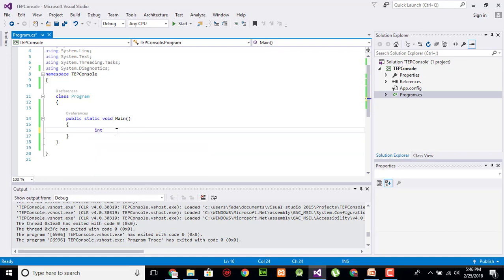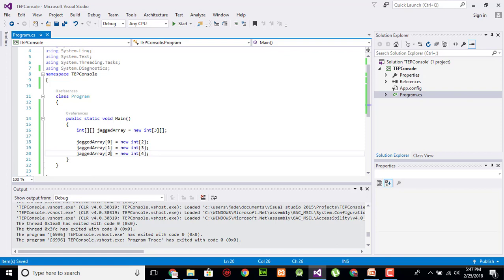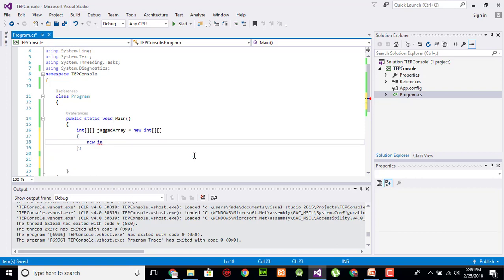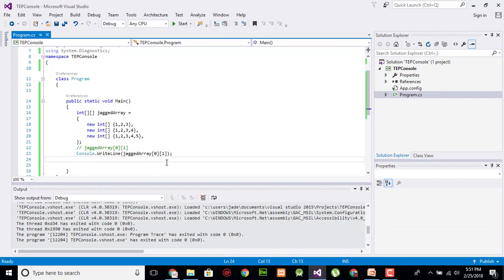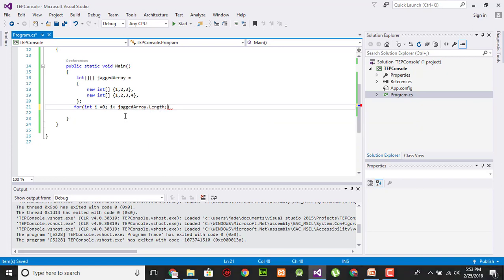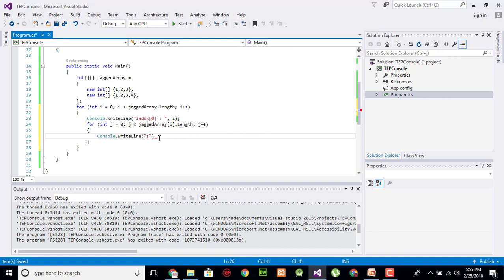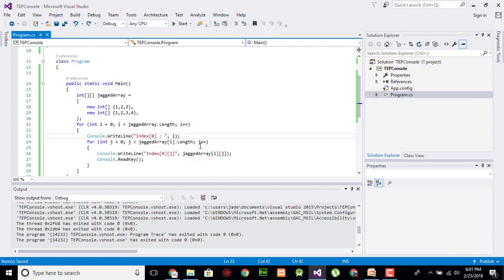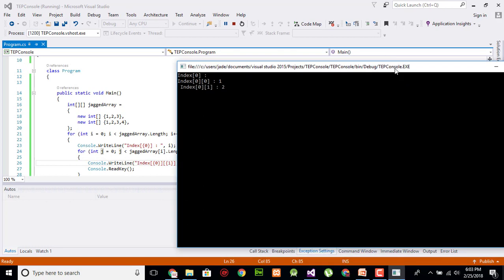153 - C# Jagged Arrays